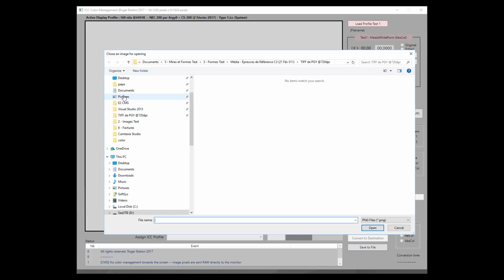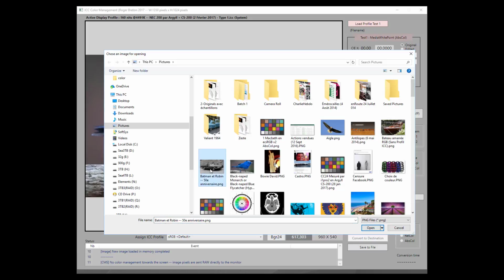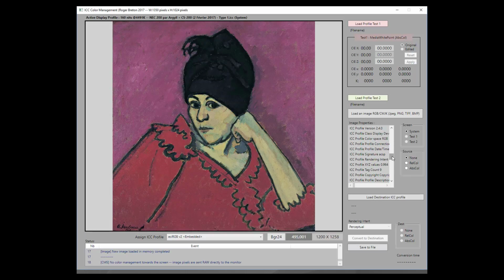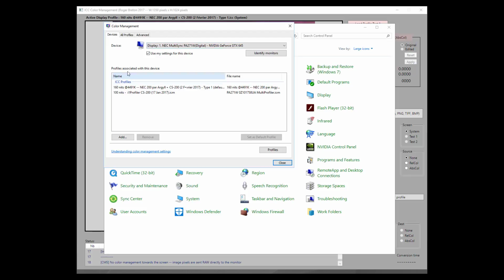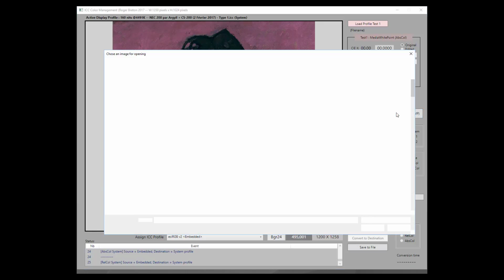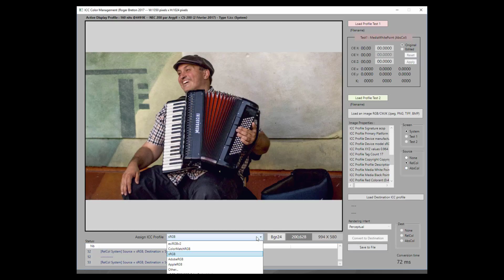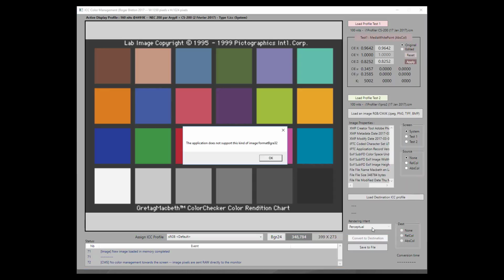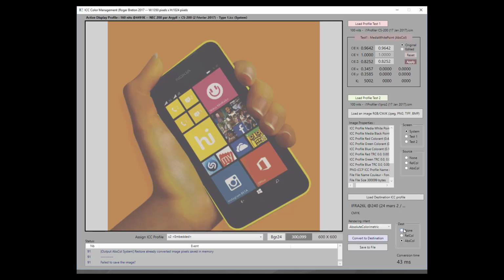ICCOne (2017 March 10)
This is a demonstration of ICCOne, a simple color management application I created to display images under an ICC workflow, similar to what Photoshop does. Images are loaded and displayed inside the viewing area which may be color managed using the provided controls. Up to three monitor profiles may be tested for color management to the screen. If you have different instruments or you have access to different profilers, you will appreciate this feature. Images can be color converted from one color space to the other, and saved. There is log area at the bottom which allow to keep and eye one the application progress.